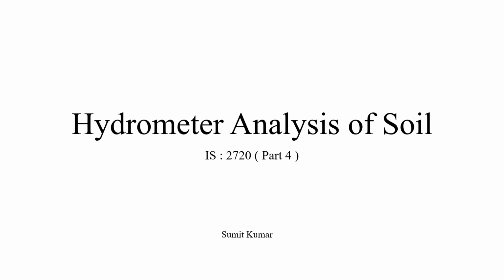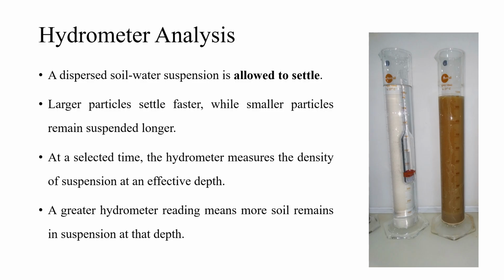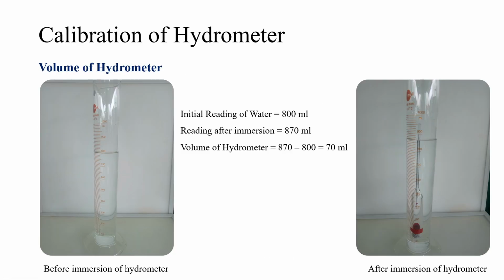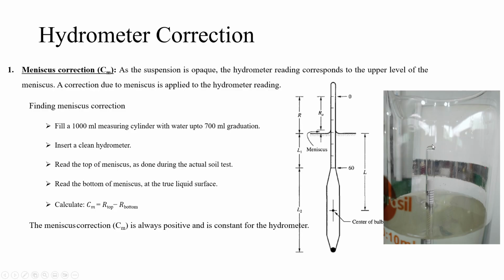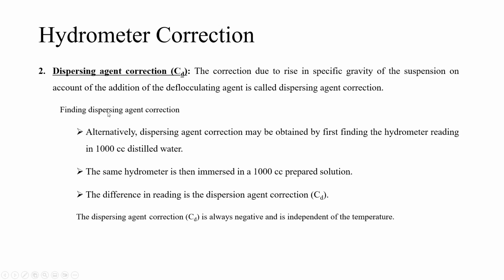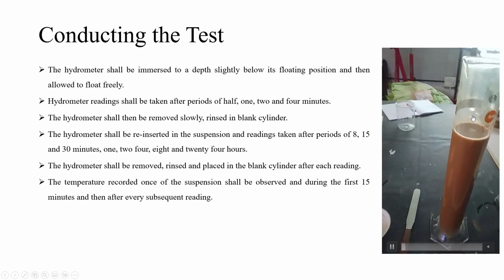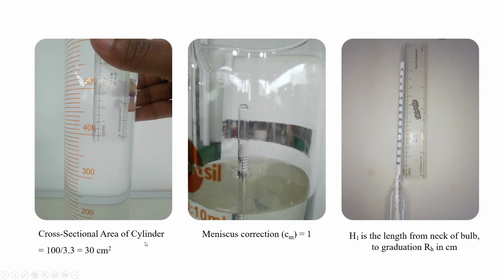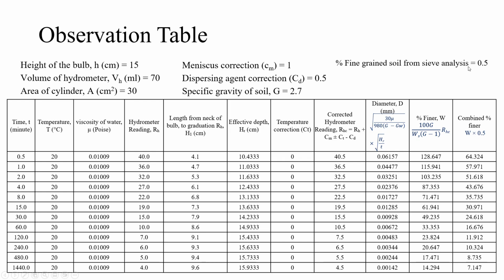Hydrometer Test as per IS 2720 Part 4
The main aim of this test is to determine the grain size distribution of a given soil sample. By performing this test, we will be able to find out what percentage of the soil particles are of what sizes — especially the finer particles like silt and clay which cannot be separated by sieving.